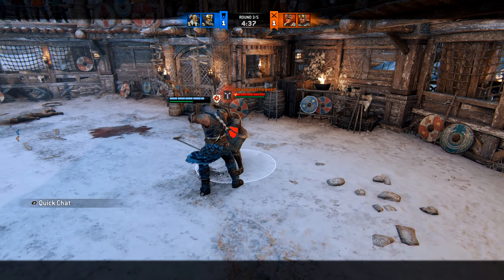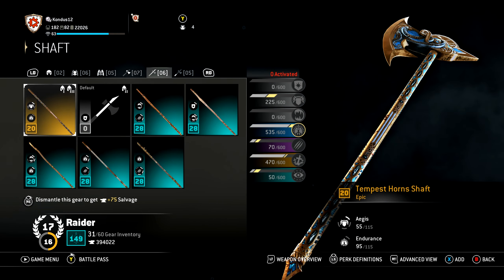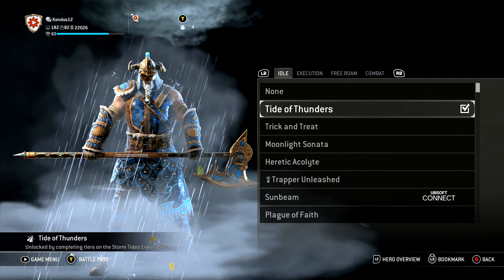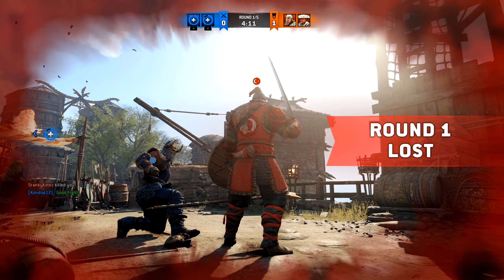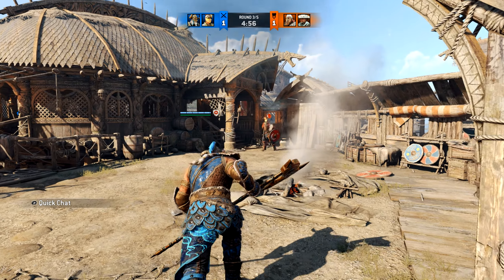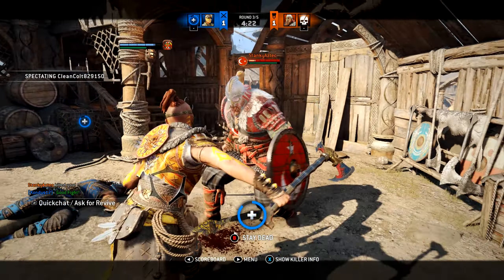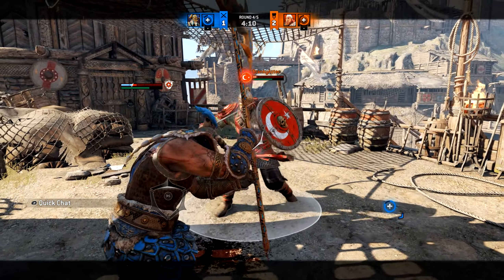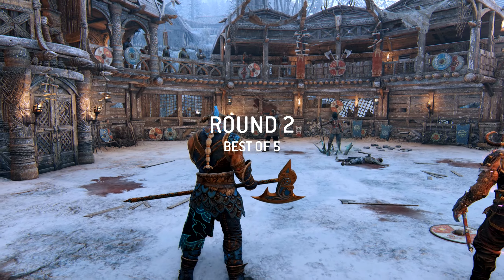That Raider DRIP [For Honor]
Become a Monthly Member to receive special perks and more exclusive content!